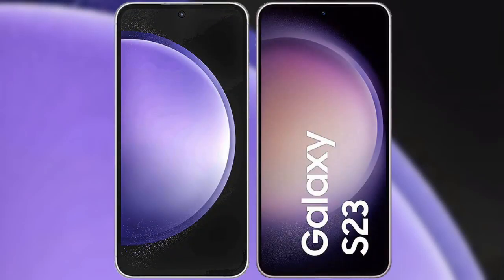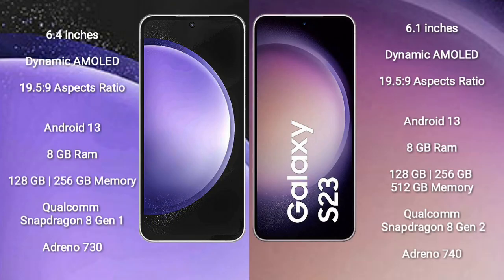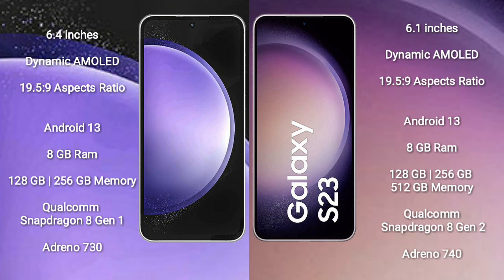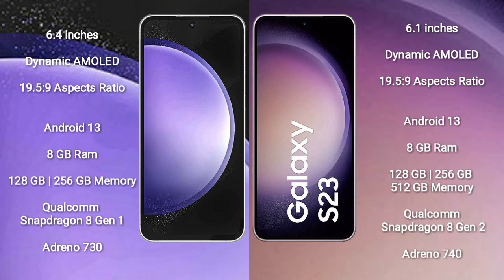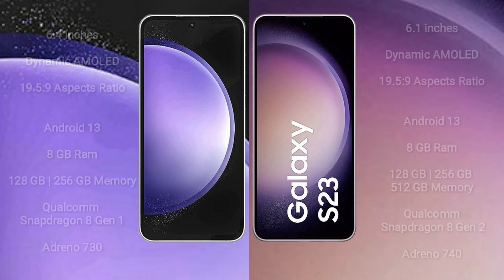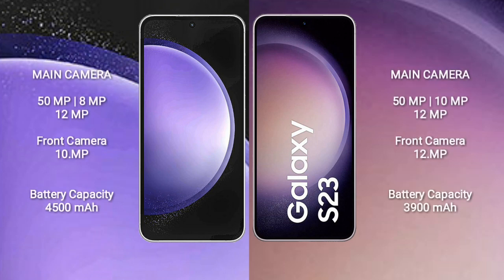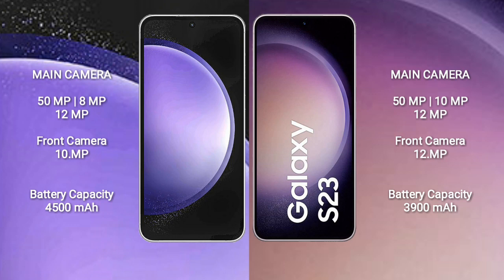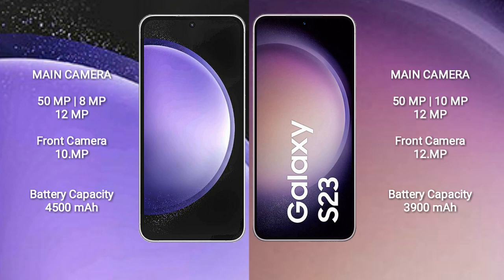Samsung Galaxy S23 FE vs Samsung Galaxy S23 Review